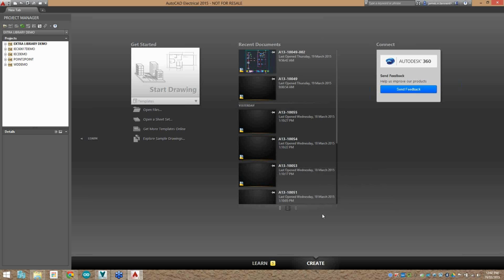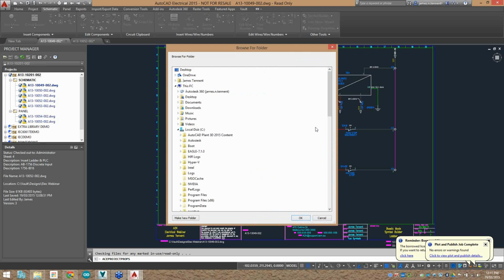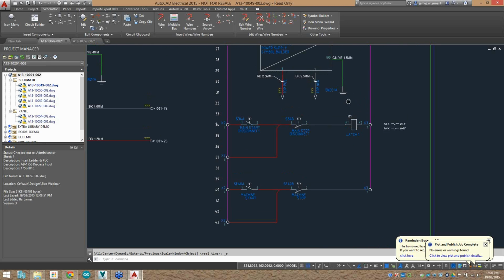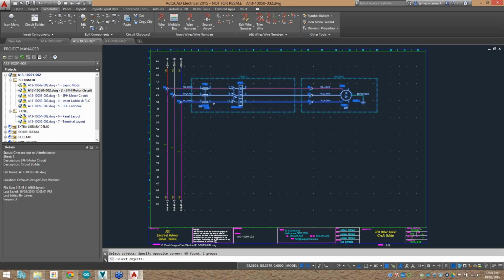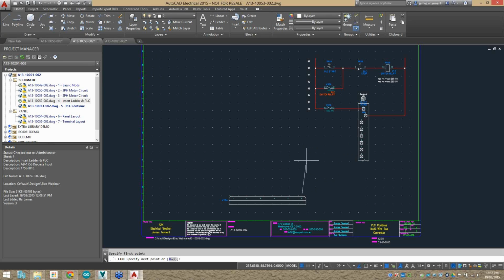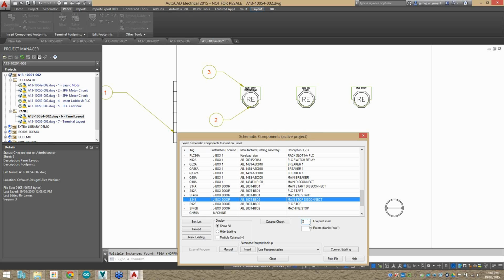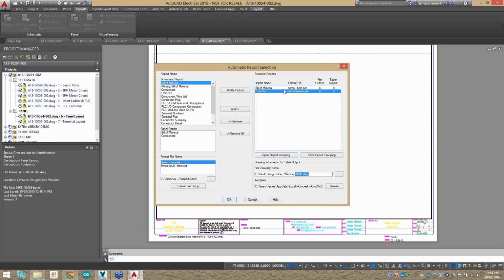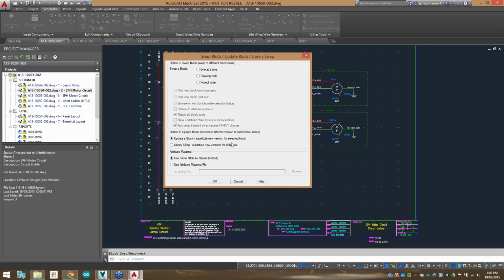Creating Efficiencies Using AutoCAD Electrical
In this webinar for manufacturers, we show you how to create efficiencies using Autodesk AutoCAD Electrical.

Topics covered include:

• Schematic design
• Standardisation
• Importing your own symbols
• Panel Layout design
• Single line diagrams
• BOM reports
• PLC design.

This webinar was presented by James Tennent, Technical Consulting Lead, A2K Technologies.